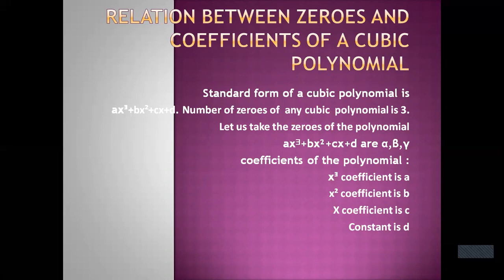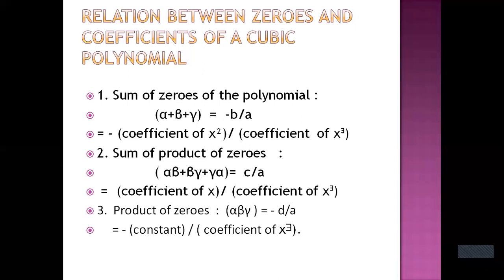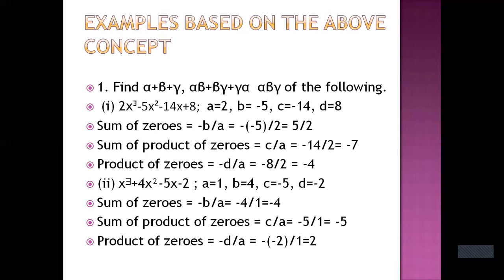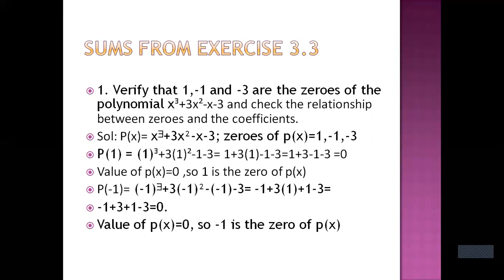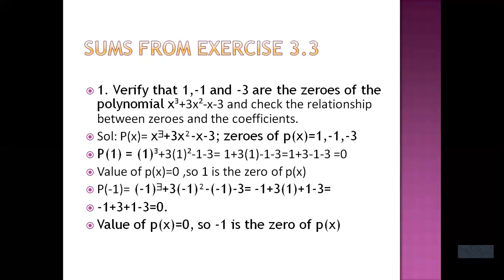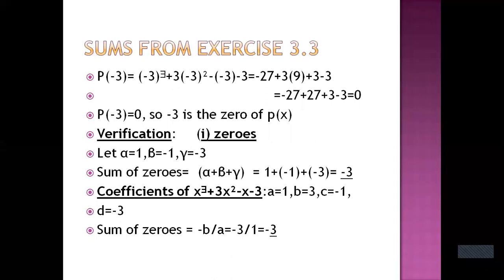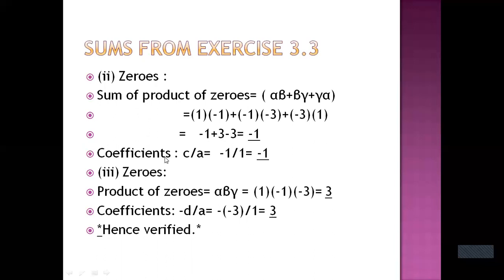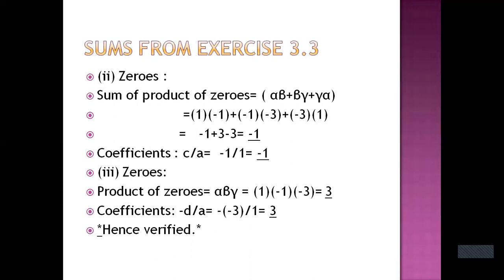21-08-2020 class 10th Maths chapter 3 part 5 by JVM Gayathri